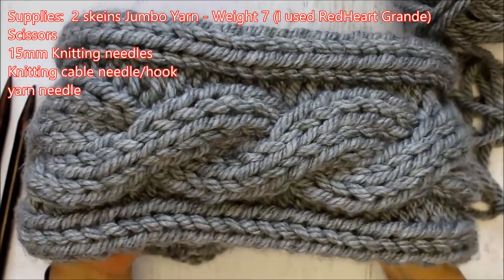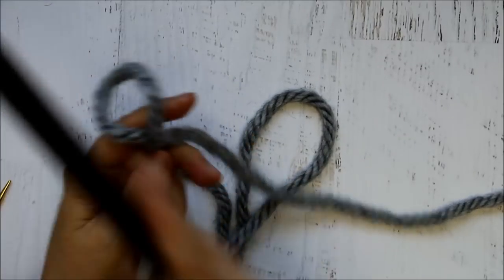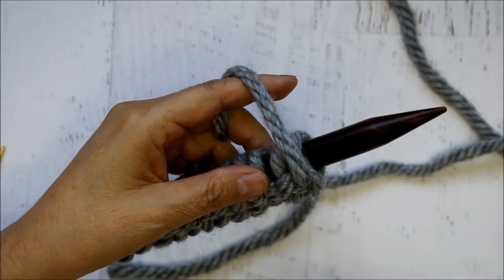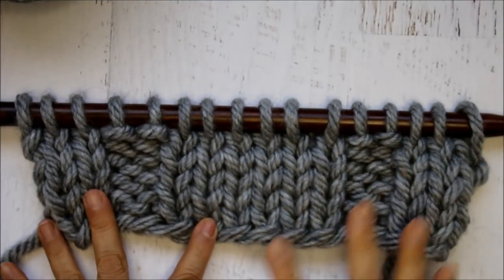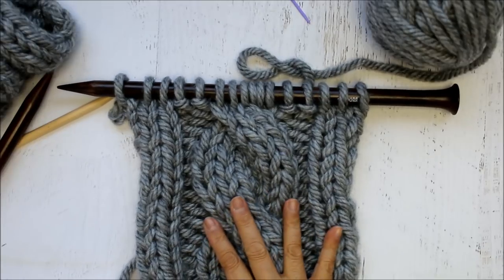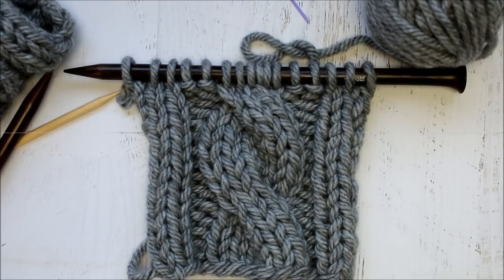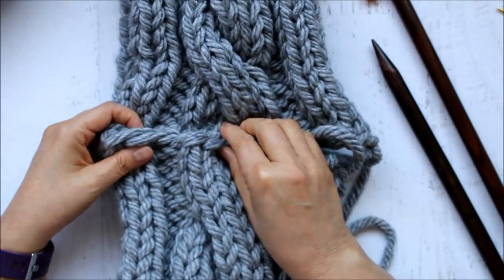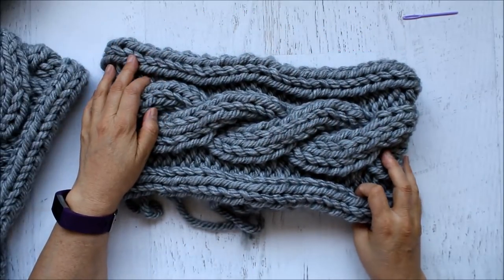How to knit Jumbo Yarn Cowl with Cable design - step-by-step knitting tutorial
This  Easy to Knit Jumbo Yarn Cowl with Cable design is sure to become one of your favorite.

You can learn to knit cables in this easy to knit jumbo yarn cowl.  I will take you step by step thru the process of casting on, working your rows and teaching you how to knit cables.

knit cables intimate a lot of people but they don't need to keep you away from creating beautiful designs.

Following this video tutorial you will be a pro at knitting cables.  Knit cables are so beautiful and they really make your work look great.

In this video you will learn how to work cables that lean to the left or to the right.   This knit cowl uses jumbo yarn (weight 7) and large knitting needles. 15mm.   This means that knit cowl will be done in no time at all.

So, get your yarn and knitting needles ready and let's get this jumbo yarn knit cowl ready to enjoy.